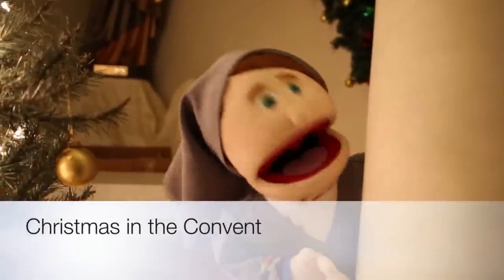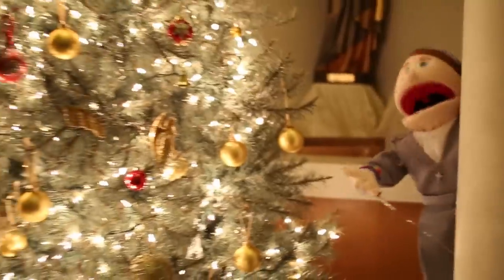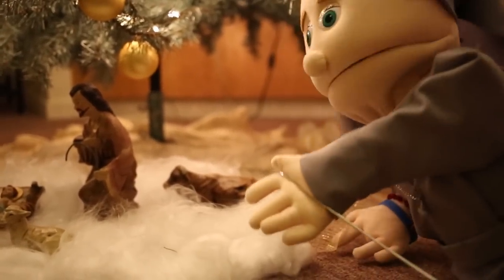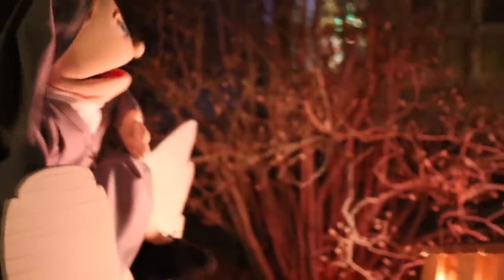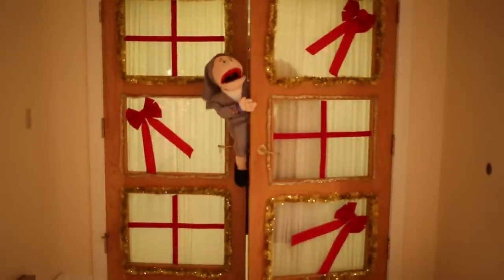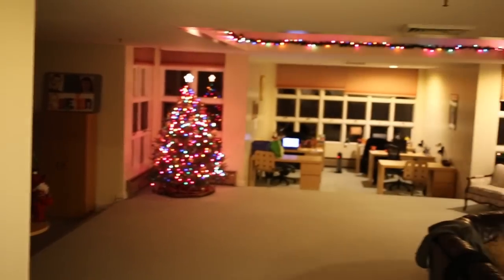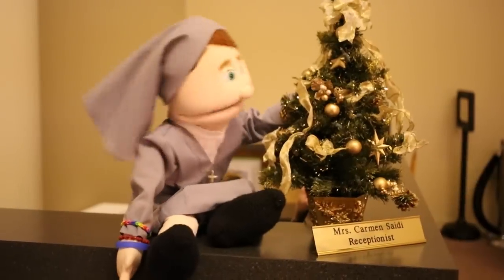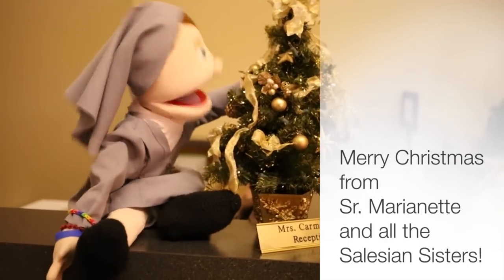Christmas in the Convent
Come see the BEAUTIFUL home that I live in, all dressed up for Christmas!  It's pretty great since I was there to help.